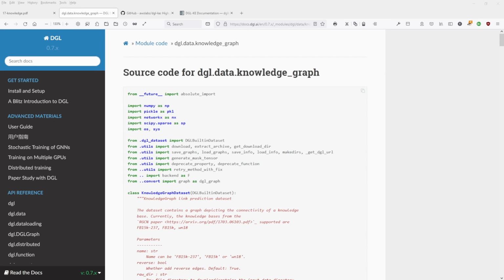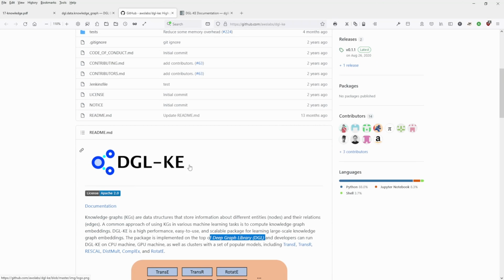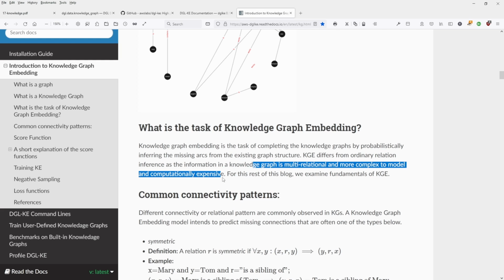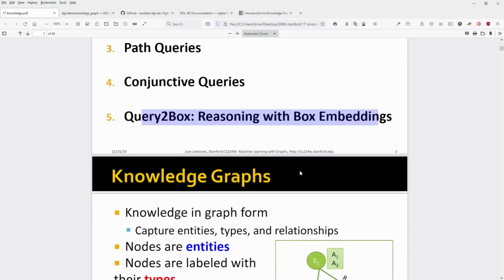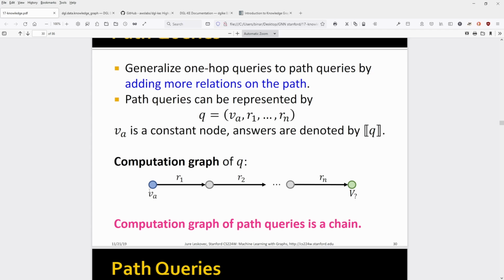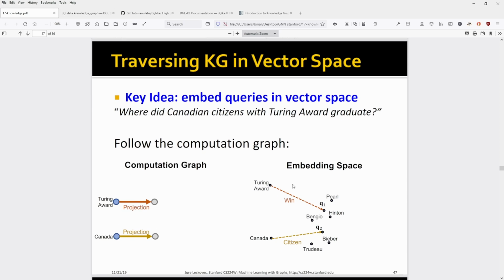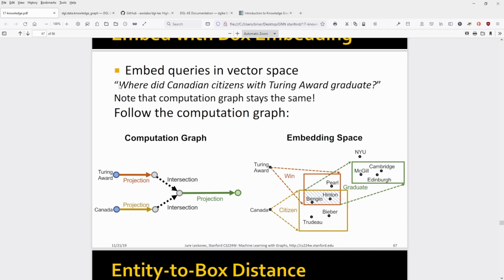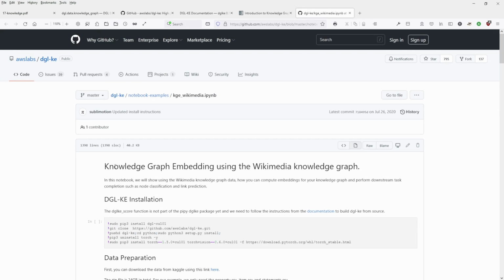First look at Knowledge Graph Embedding (w/ simple Jupyter NB dgl-ke)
Knowledge Graph Embedding and its advantages for answering search queries. Simple explanation of Knowledge Graph Embedding and its use case.

Tech to answer your (Siri) questions is basically a Deep Graph Knowledge Embedding Library (DGL-KE), a knowledge graph (KG) embeddings library built e.g. on top of Deep Graph Library (DGL).

"A knowledge graph is a structured representation of facts, consisting of entities, relationships, and semantic descriptions purposely built for a given domain or application. They are also known as heterogenous graphs, where there are multiple entity types and relation types. " Cited from:

DGL is high-performance, scalable Python library for deep learning on multigraphs / graphs. You can now create embeddings for large KGs containing billions of nodes and edges.

00:00 DGL API for Knowledge Graphs
02:00 GitHub dgl-ke from awslabs
07:56 Theory of Knowledge Graphs
19:30 Code for Knowledge Graph embedding (example)